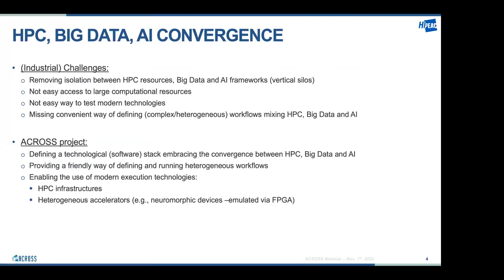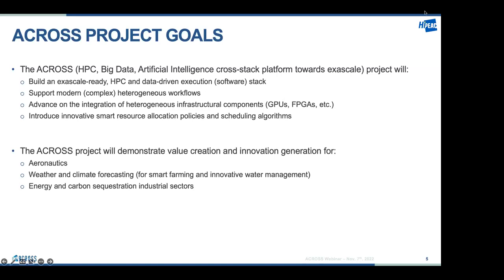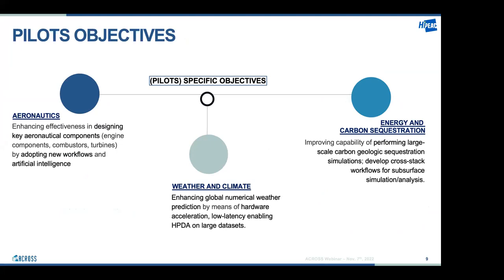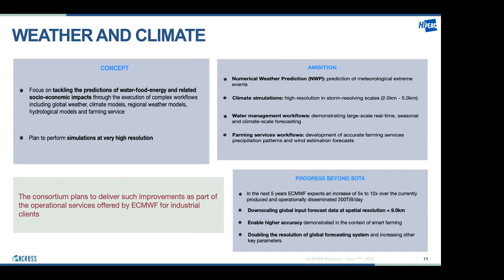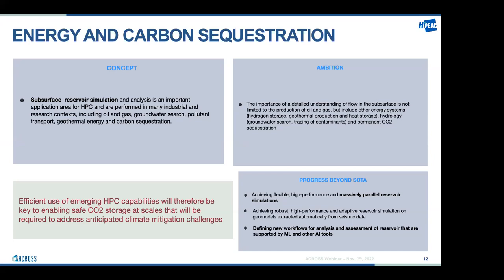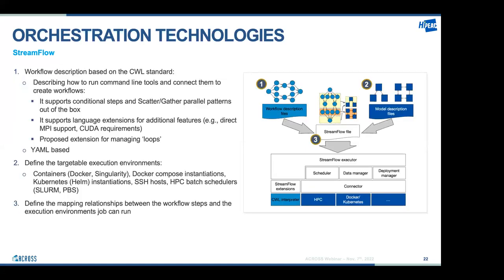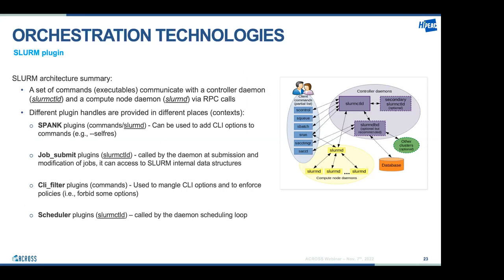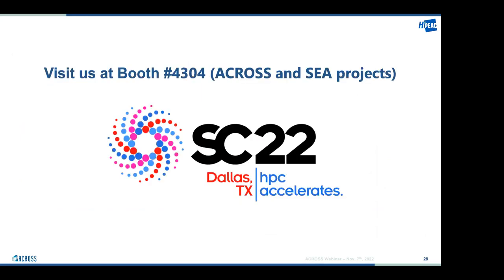The challenge of HPC, big data and artificial intelligence convergence: the ACROSS approach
The ACROSS project aims at developing an innovative execution platform for serving emerging workflows that mix large and complex numerical simulations along with big data analytics, machine learning and deep learning techniques. It aims at co-designing this innovative platform revolving around a large set of advanced hardware and software technologies towards exascale levels of performance. As such, hardware acceleration technologies will be of primary interest for ACROSS to get the maximum performance while consuming the least amount of energy. ACROSS will move beyond traditional GPUs, integrating and exploiting FPGAs and neuromorphic hardware and envisioning the adoption of the future European Processor Initiative (EPI) outcomes. Efficient use of compute resources and application performance will be achieved through the design and implementation of innovative workflow and resource management solutions. Three pilots have been selected to demonstrate the capabilities of the ACROSS platform in three relevant industrial and scientific domains: (1) aeronautics pilot; (2) weather, climate, hydrological and farming pilot; and (3) energy and carbon sequestration pilot.